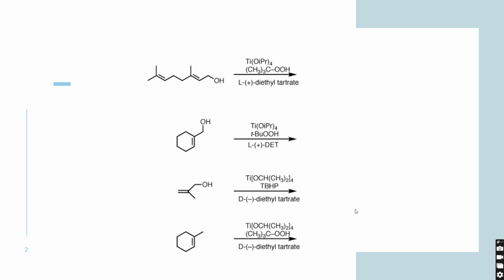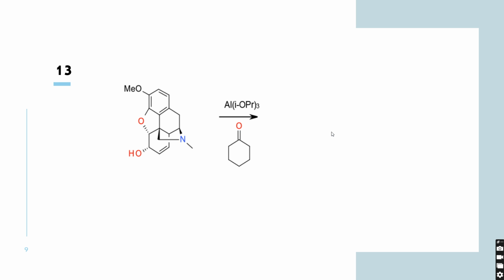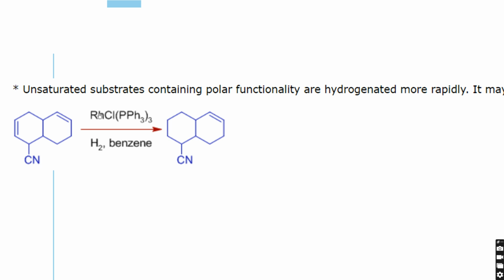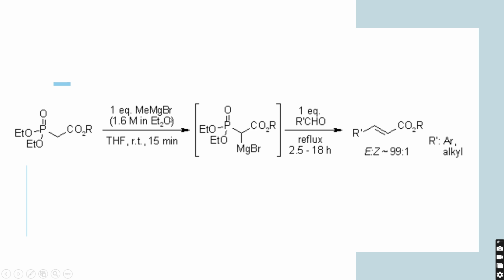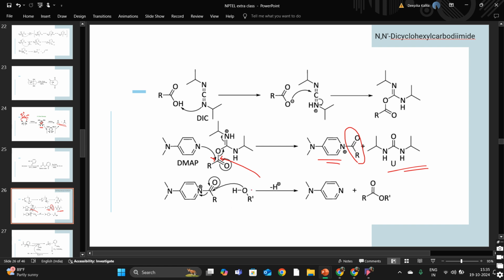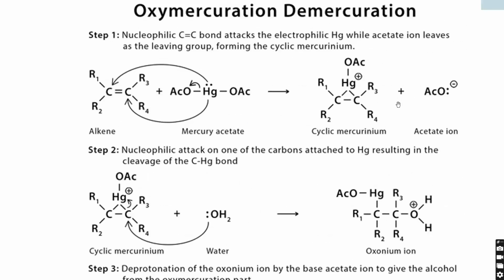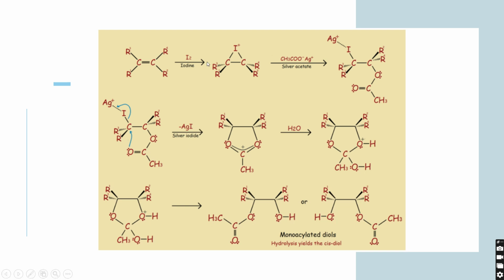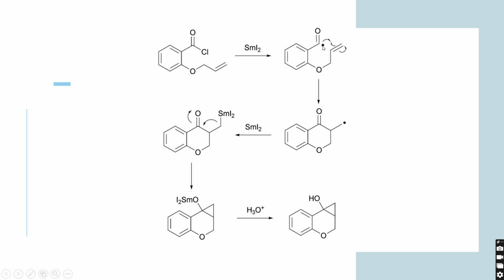Reagents in organic synthesis NPTEL EXTRA SESSION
Reagents in organic synthesis: Organic Reagents